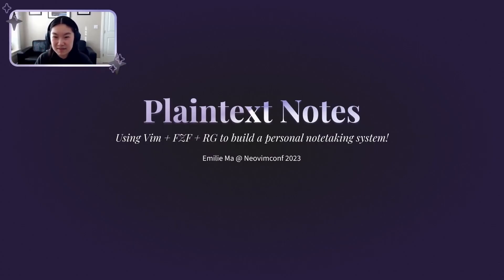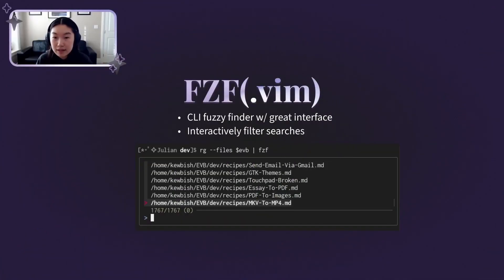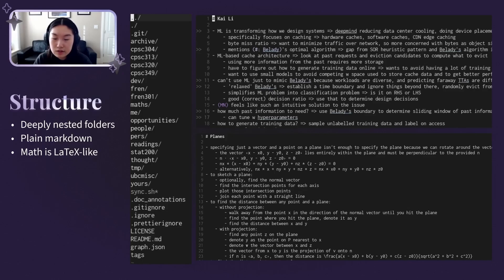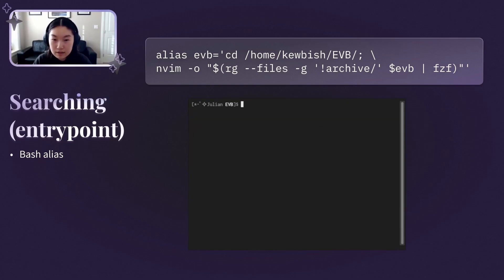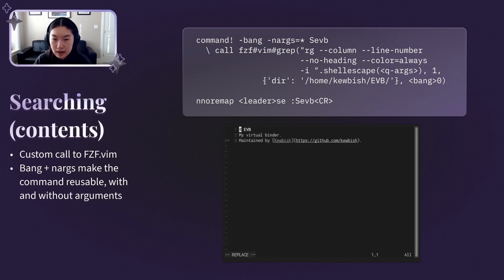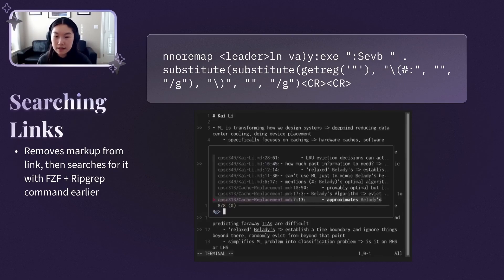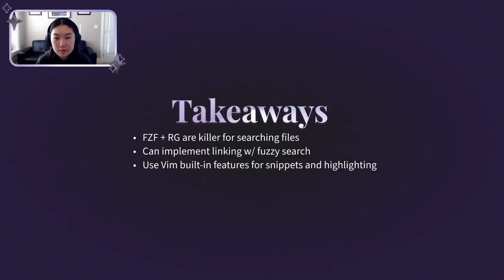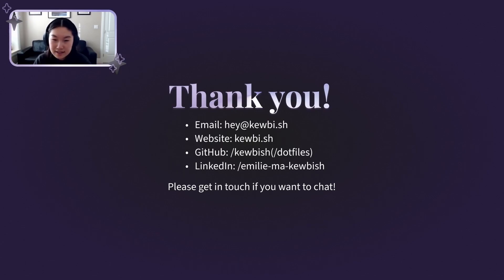📝 Plaintext Notes: Building a personal notetaking system with Vim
My journey in using (Neo)Vim, FZF, and Ripgrep to build a personal notetaking system.

Recorded for NeovimConf 2023.